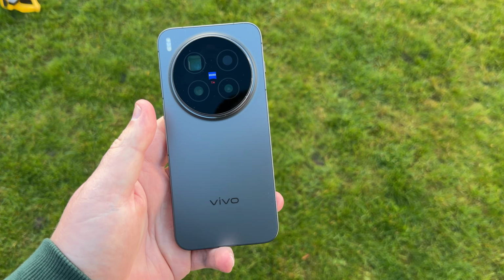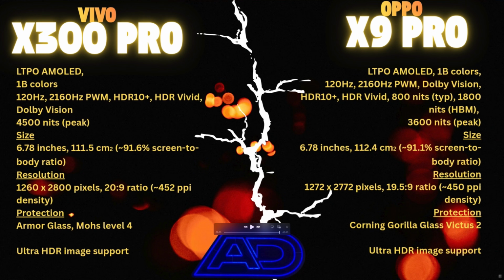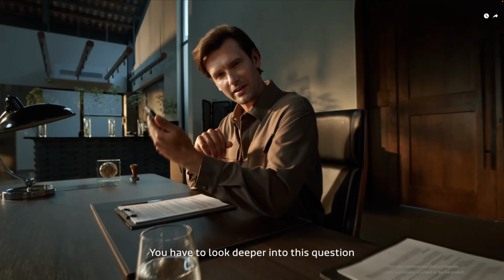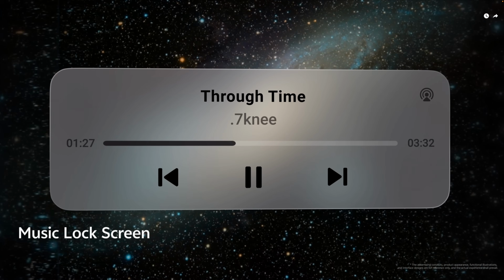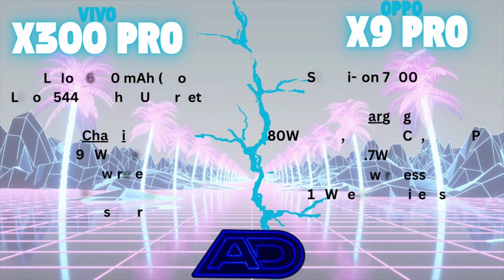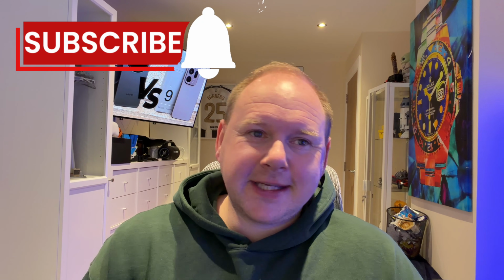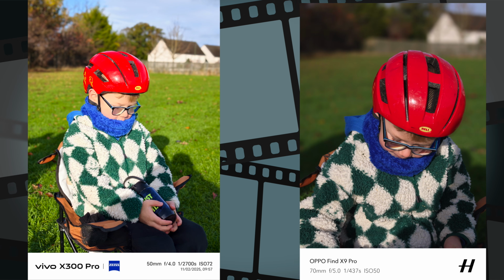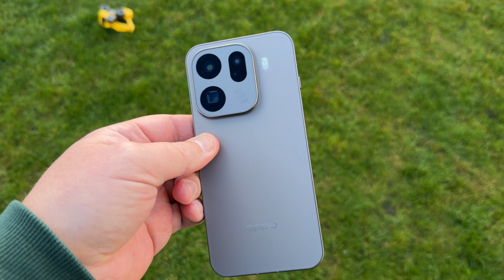OPPO Find X9 Pro VS VIVO X300 Pro - Too Close To Call?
The 2 best Androis phones of the momemt go head to head BUT, which one do i prefer?

Average Dad Tech Store!